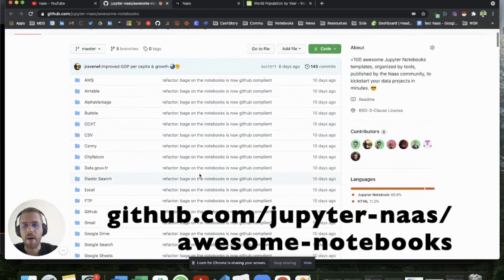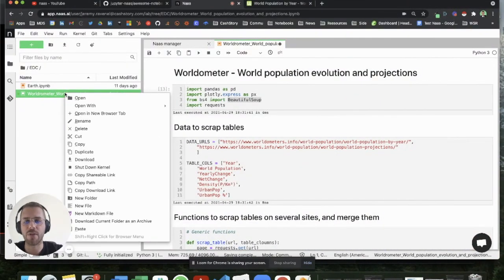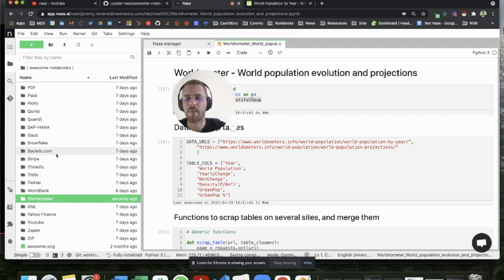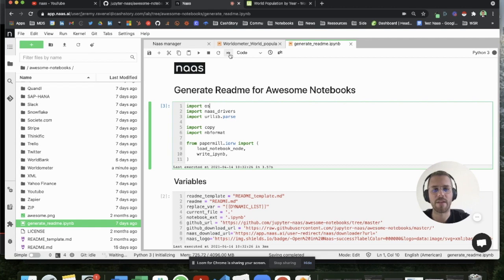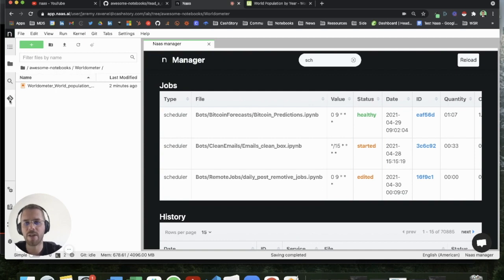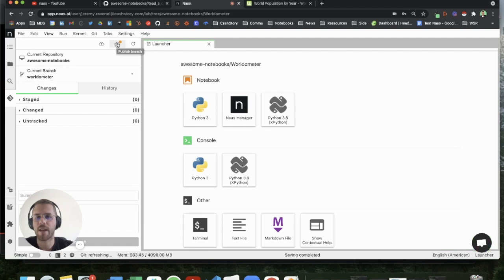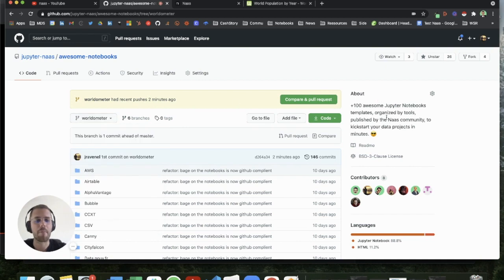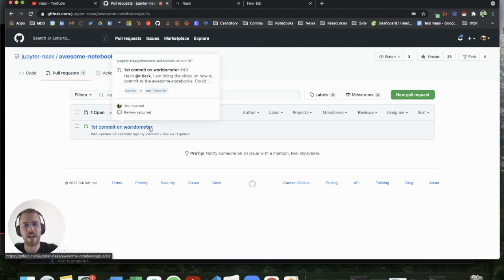How to contribute to Naas open-source notebook templates? 🌏😎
and win credits to top-up your cloud data engine!

1 contribution (PR) = 50 credits
1 video pitching you notebook = 40 credits
1 post on social media taging naas = 10 credits

Naas is your cloud engine to write low-code scripts in Python.
It enables you to access any data sources, create automation, and augment them with AI.

Naas is made of 3 elements :

🚀 Features:  enable faster iteration and deployment of outputs to end-users, in a headless manner with low-code: scheduling, asset sharing, notifications...
🏎 Drivers: low-code formulas acting as connectors to facilitate access to tools, and use complex libraries (database, API, ML algorithm…)
😎 Templates: enable data geeks to kickstart projects in minutes, while the low-code features
+120 templates available, see the Github repository

👉 With the open-source and hosted nature of Naas.ai, get straight to the point! No need to deploy complex server infrastructure.

About Naas.ai :
Naas is the first Jupyter based data-science platform that allows you to schedule, run, and expose all the awesome things you can with notebooks.
SaaS & Open-source.